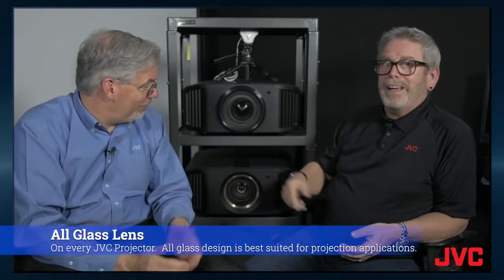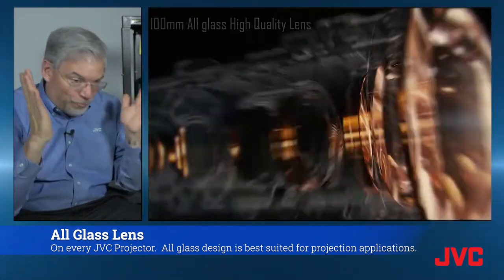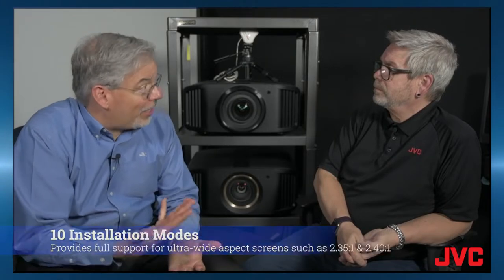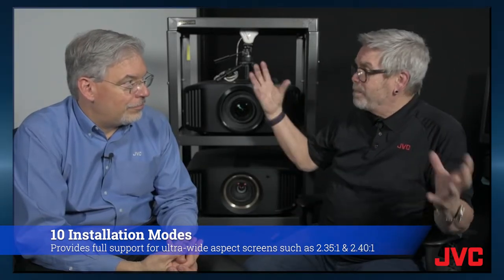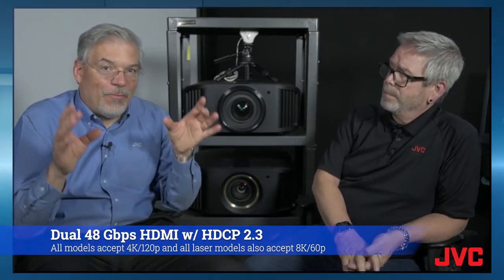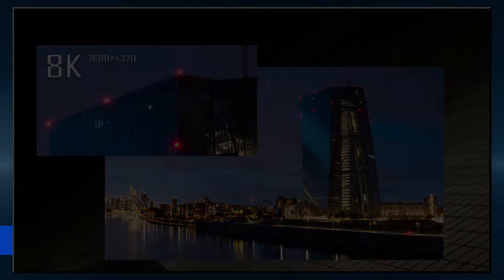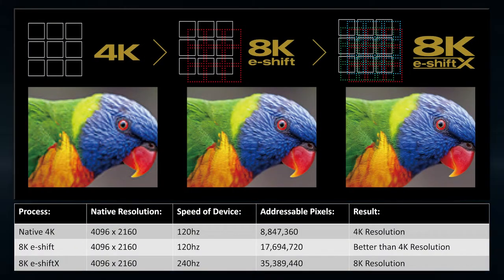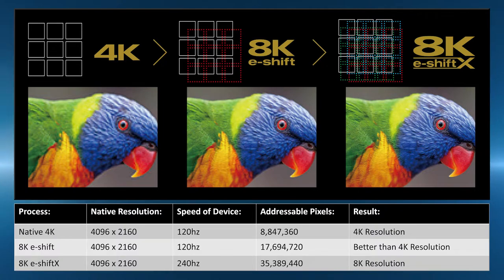2022 Key Features of the JVC D-ILA Laser Projector line: DLA-NZ7, NZ8, NZ9, DLA-RS2100, 3100 & 410O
The boys talk about all the features that separate JVC from the pack. All glass lenses, DILA technology, 8k and 4k 120p inputs, just scratch the surface with the 2022 line up, focusing on the new models DLA-NZ7, DLA-NZ8, DLA-NZ9, DLA-RS2100, DLA-RS3100 & DLA-RS410O.